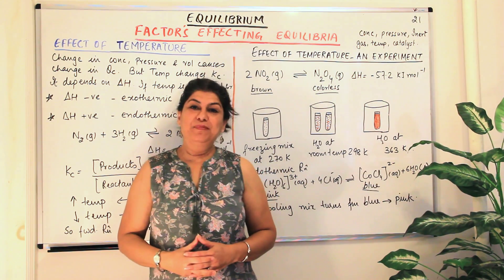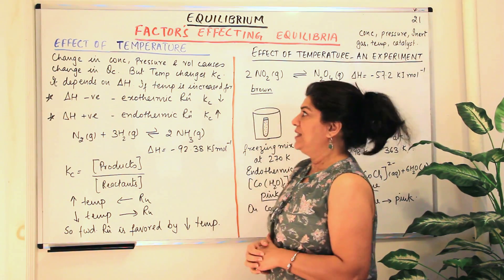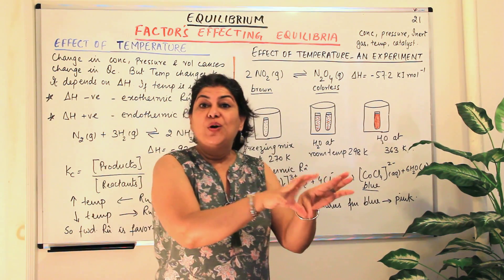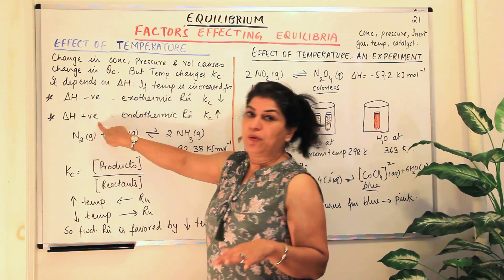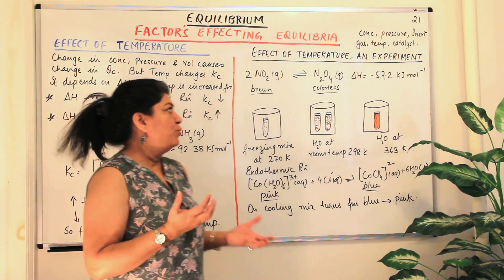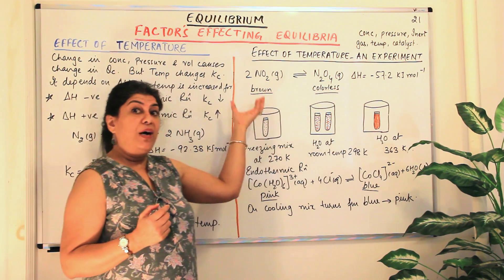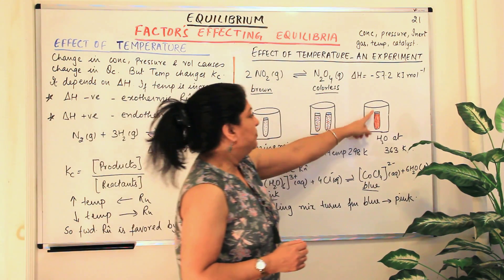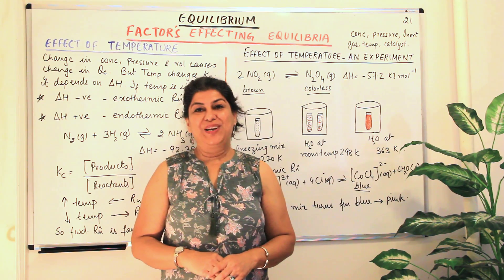Effect of temperature on Equilibrium - Equilibrium (Part 21)